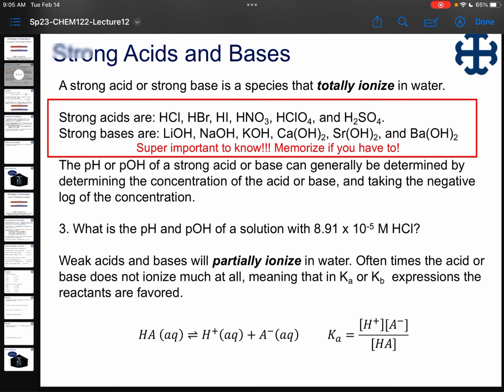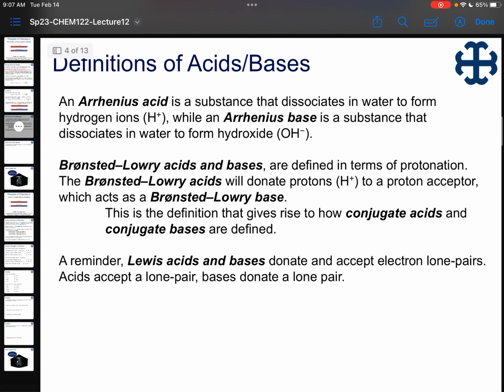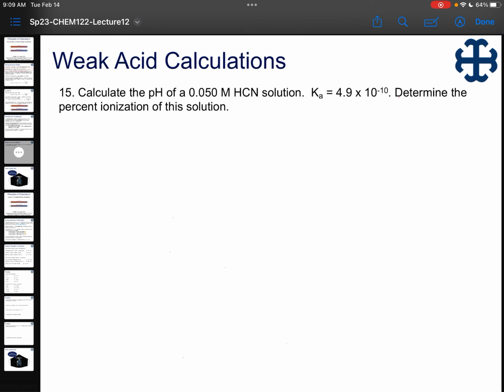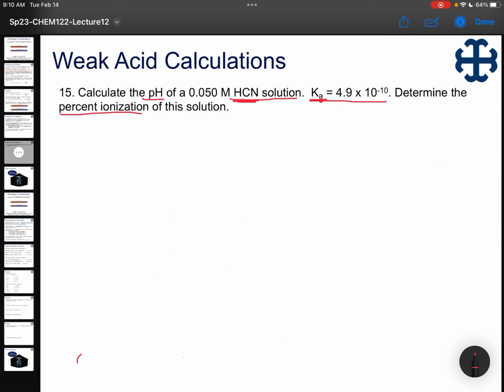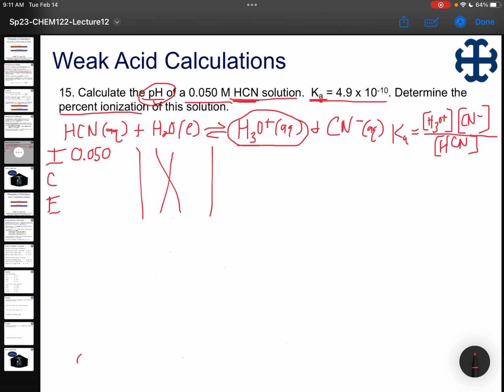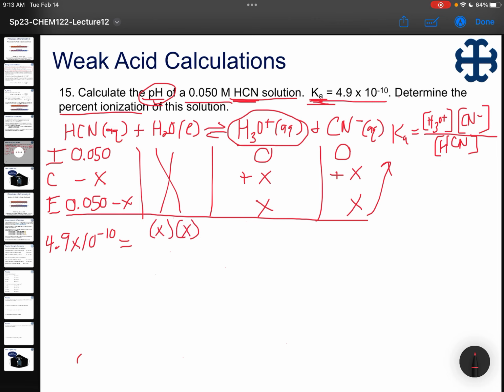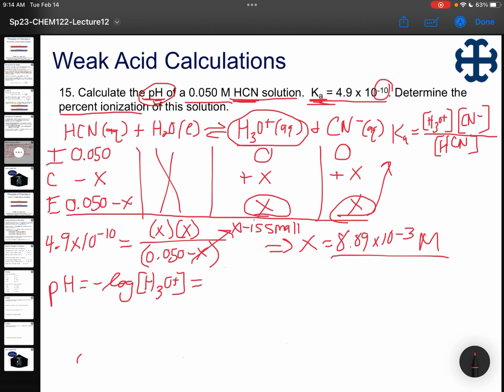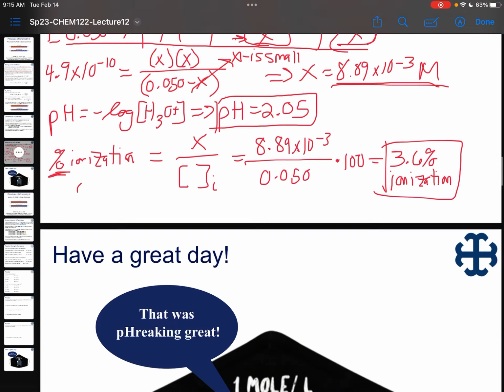Sp23-CHEM122-Pre-lecture 13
Acid-base equilibrium. The original version of this video is labeled as "pre-lecture 12", when it should be "pre-lecture 13".